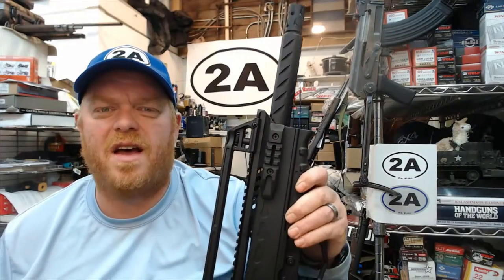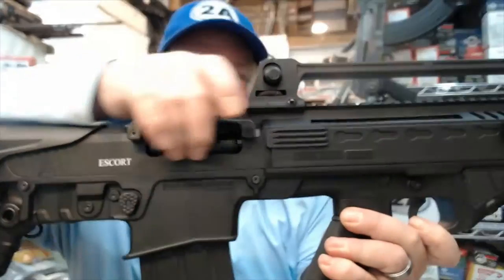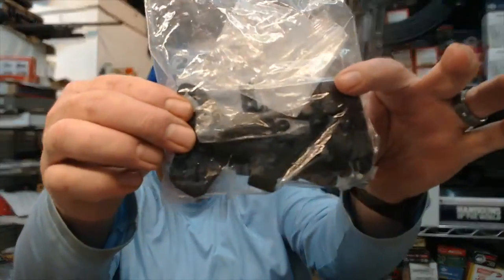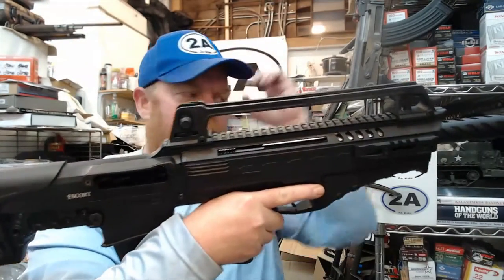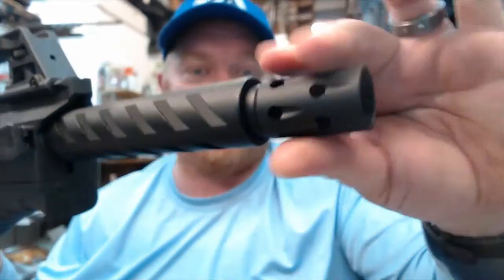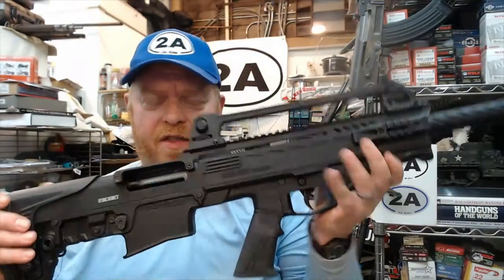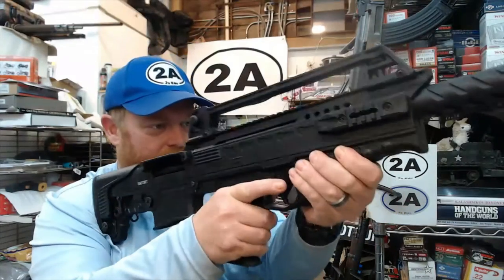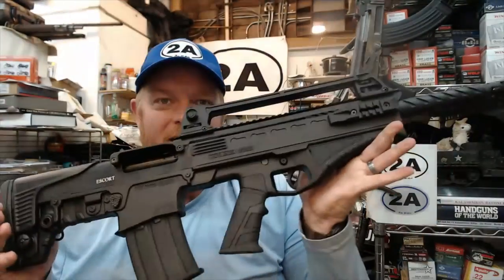Escort BTS12 Bullpup 12 Gauge Semi-Auto Shotgun - Initial Review